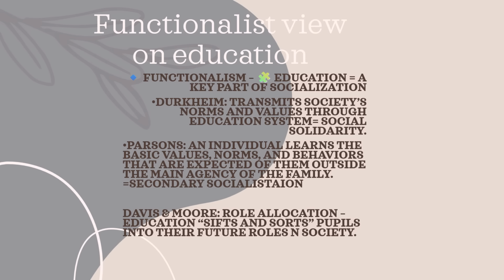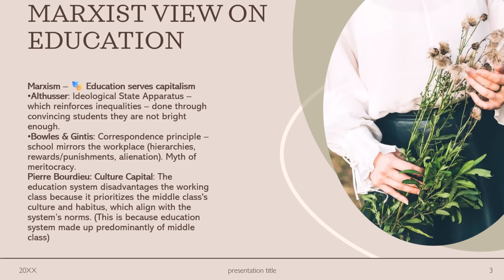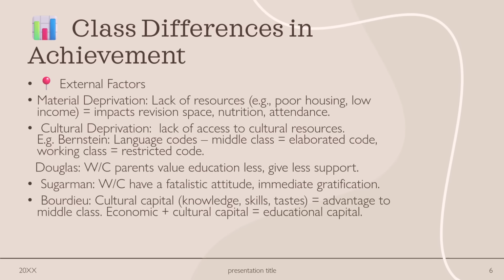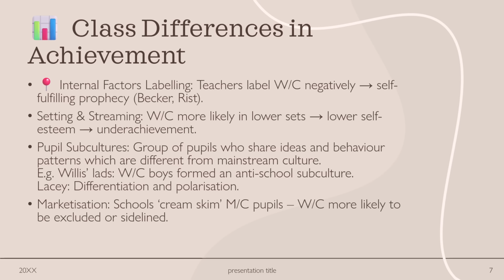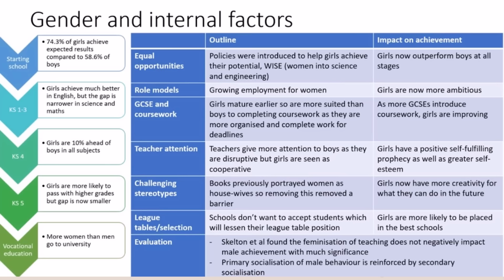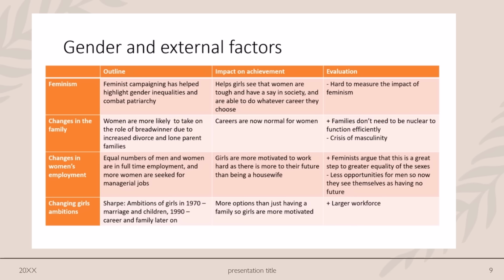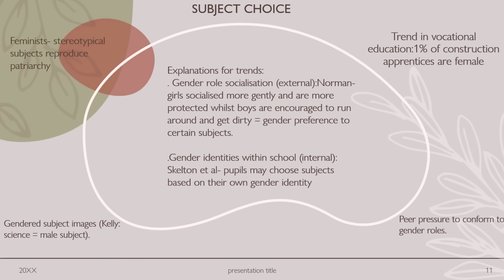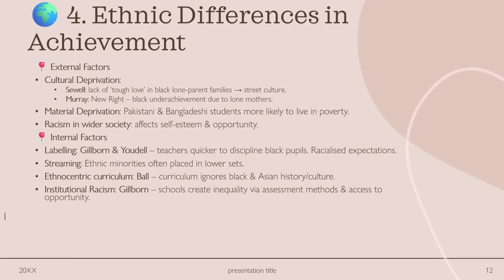AQA A-LEVEL SOCIOLOGY EDUCATION | FULL REVISION IN 20 MINS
In this video, we break down the AQA Sociology Education Unit into a fast-paced, engaging, and exam-focused 20-minute guide. Perfect for last-minute cramming, mock prep, or just getting the content clear in your head.

✅ Includes all the key sociologists and studies:
✔️ Pierre Bourdieu (Cultural Capital)
✔️ Bowles & Gintis (Correspondence Principle)
✔️ Paul Willis (Learning to Labour)
✔️ Becker (Labelling)
✔️ Ball, Rosenthal & Jacobson, Sewell, Sharpe, Mitsos & Browne, Gillborn & Youdell... and more!

🔥 Covers topics like:

Internal & External Factors for Class, Gender, and Ethnicity

Marketisation & Educational Policy (Tripartite, Academies, etc.)

Privatization, Globalization & Education

New Right, Functionalism, Marxism, Feminism

And much more — all tailored to AQA exam success

Concise, clear, and straight to the point

Built specifically around the AQA mark scheme

Great for quick revision or reinforcing your notes

Explains complex theories simply so they stick

🧠 Whether you’re aiming for an A* or just trying to pass, this video will help you get there.